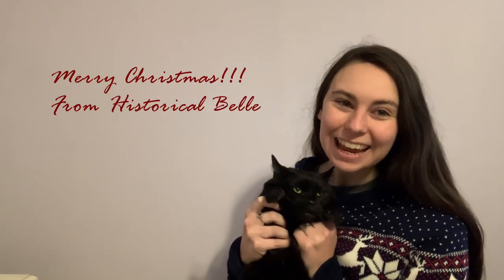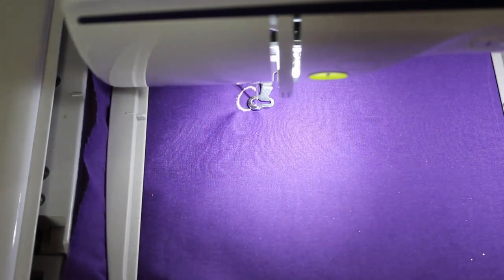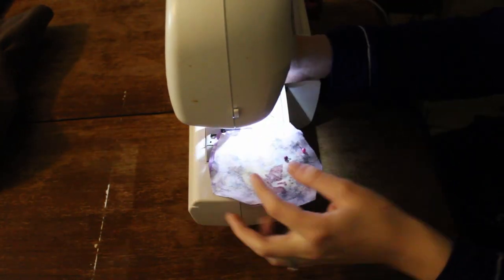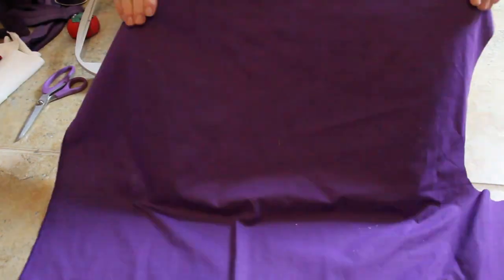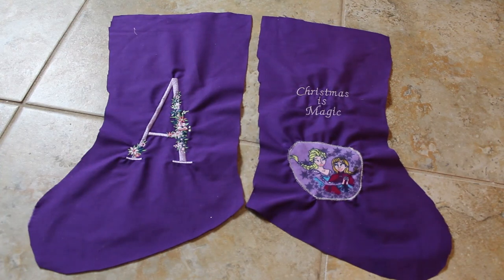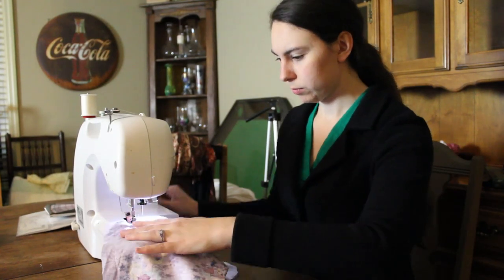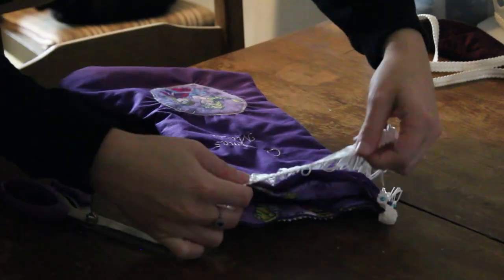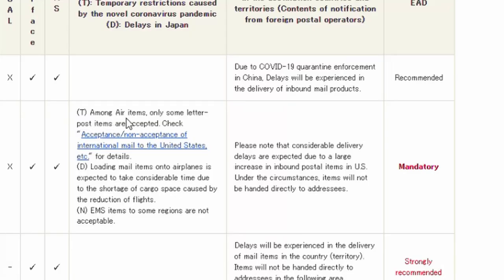Make Your Own Christmas Stocking: Stocking Swap Collab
Merry Christmas!!! Have you every wondered how to make your own Christmas Stocking? Christmas Stockings are great home made gifts. It's easier then you might think and so much fun to decorate!

I was so excited when Annabelle of @AnnabelleAndBensAntics invited me join in this collab to make and exchange Christmas Stockings all over the WORLD! As luck would have it, I drew Annabelle's name, so I designed and made a Christmas stocking just for her!